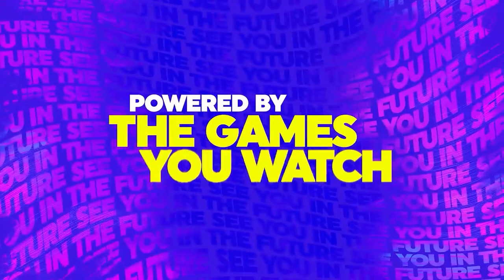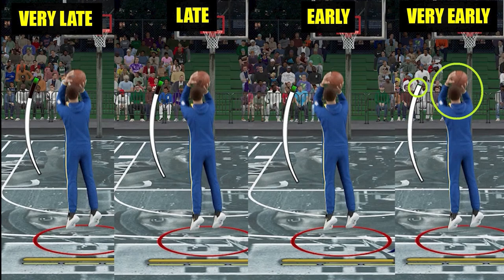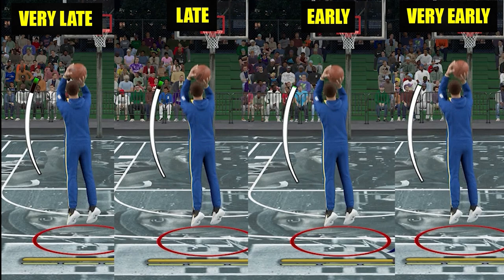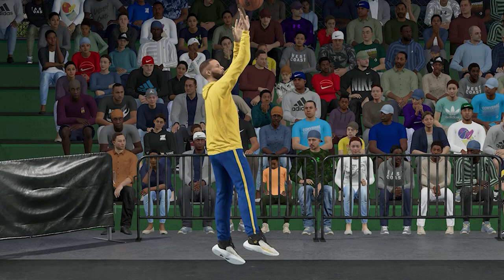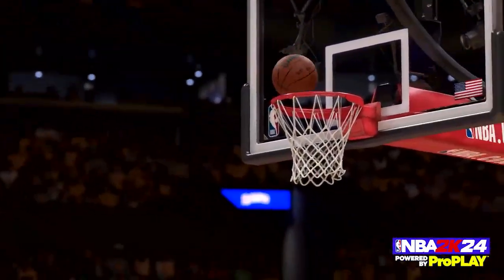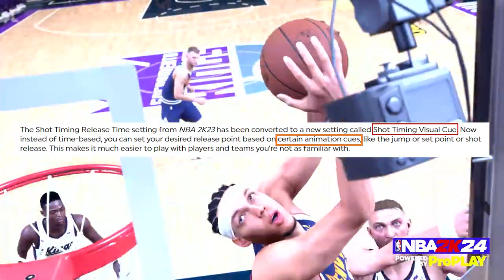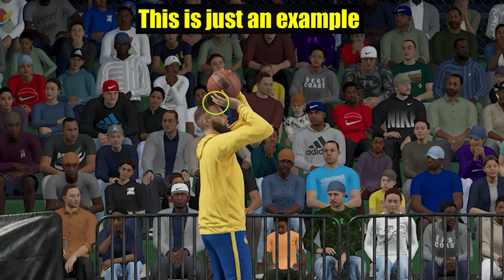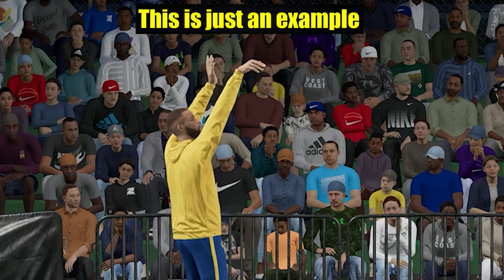*New VISUAL CUE shooting settings will be game changing on NBA 2K24